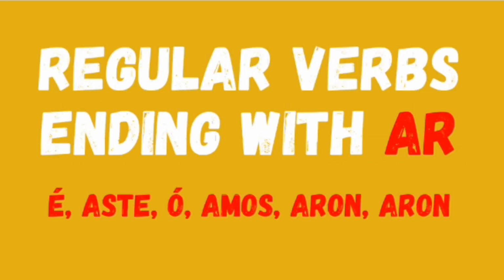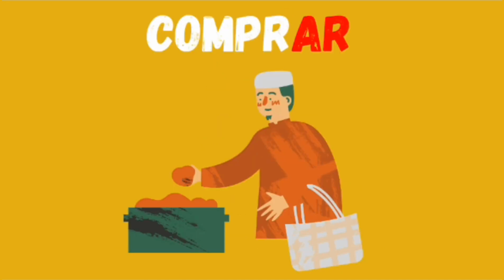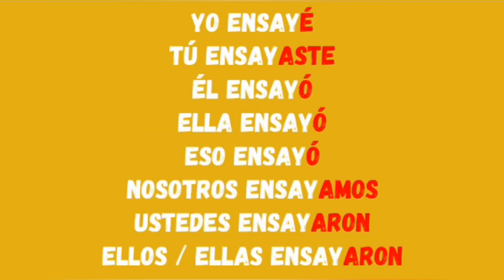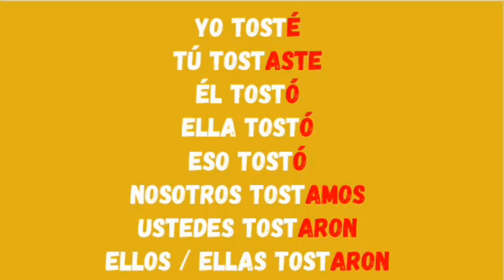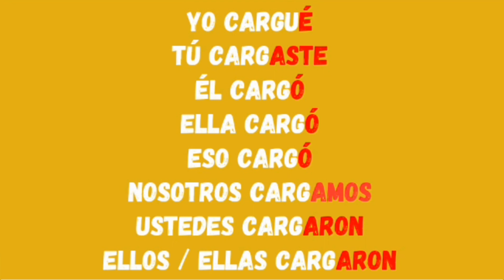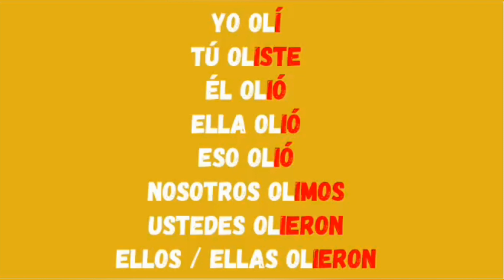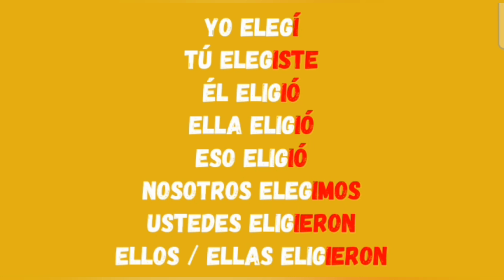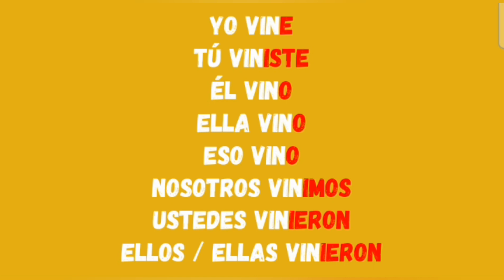Verbs in the indefinite past in Spanish (part 3)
verbs in the indefinite past in Spanish